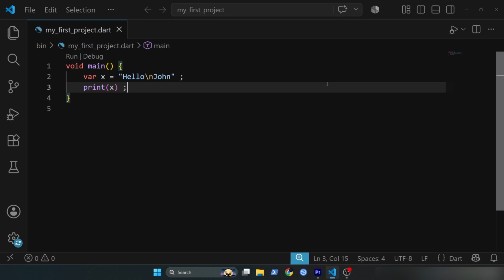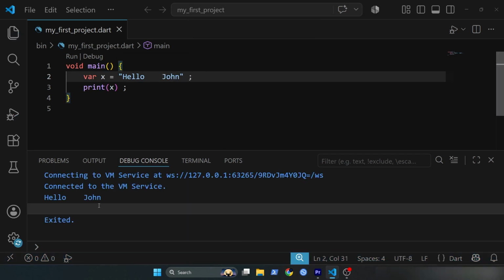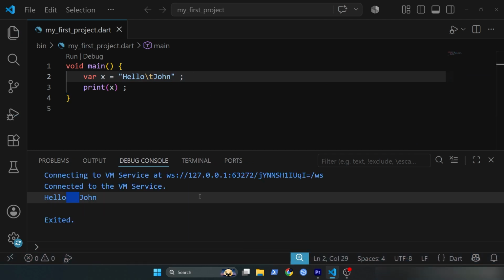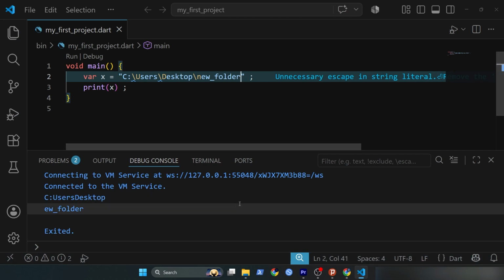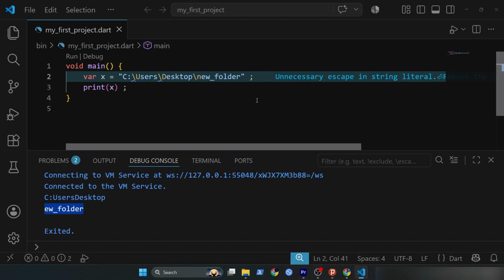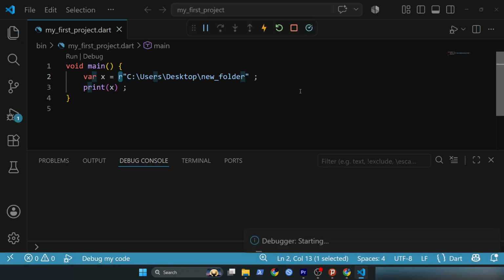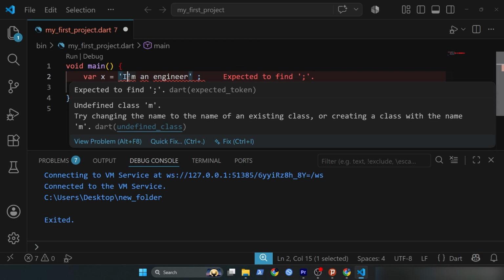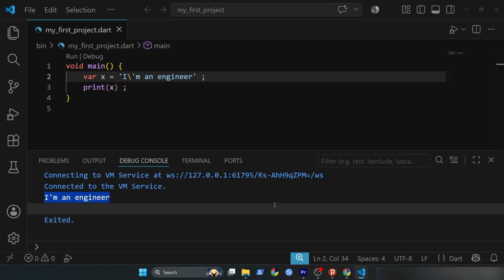How to Fix String Errors in Dart: Quotes, File Paths & Tab Spaces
Learn how to format Strings like a pro in Dart! In this tutorial, we cover essential escape characters (\n for new lines, \t for tab spaces) and show you how to easily fix the single-quote collision error (\').

We also tackle a very common beginner bug: broken Windows file paths. You will learn how to use Raw Strings (r"") to force Dart to ignore escape commands and print your text exactly as written. Mastering these small syntax details is a huge step toward writing clean, bug-free code.